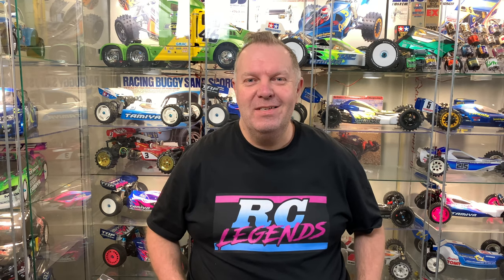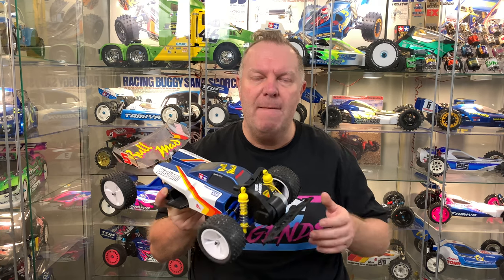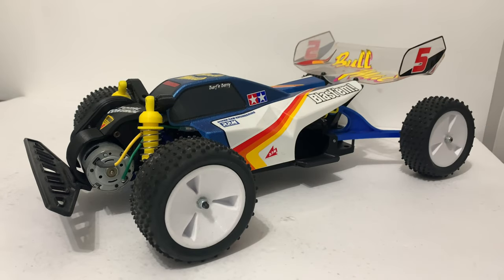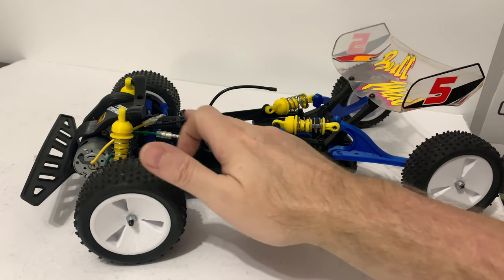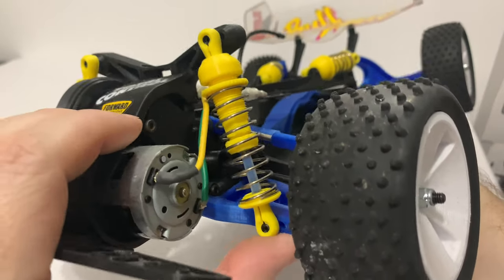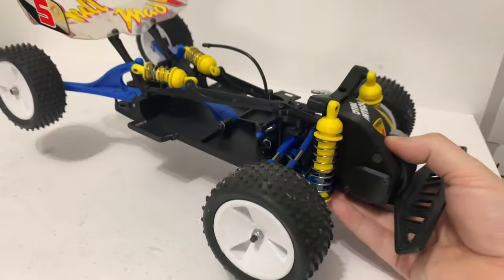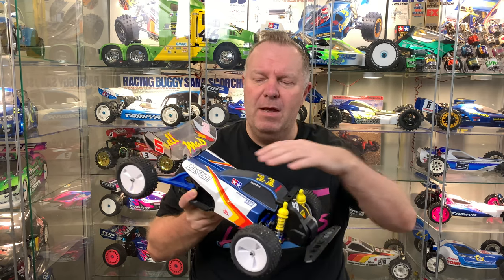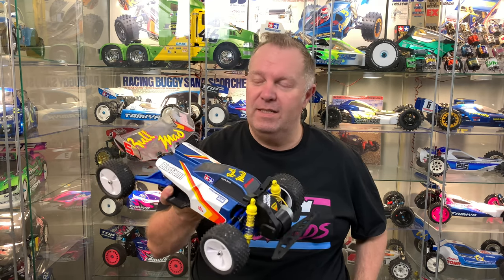A Closer Look at the Badger Fwd 3D Printed Off Road Buggy…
In this video we have a look at one of the coolest cars in my collection. The Badger Front wheel drive 3D Printed off road buggy…

Grumpy RC Modeler YT Channel